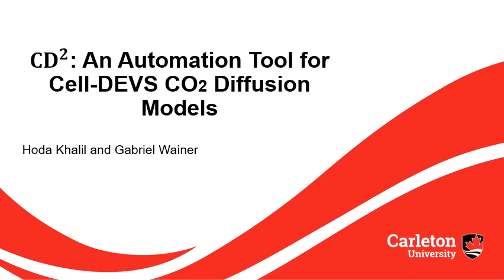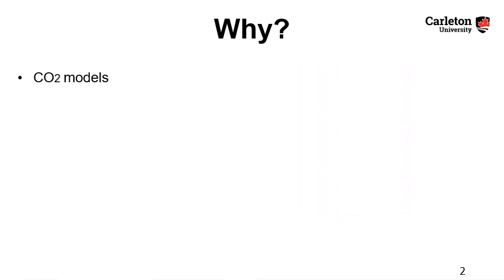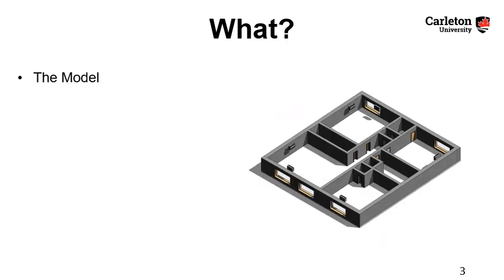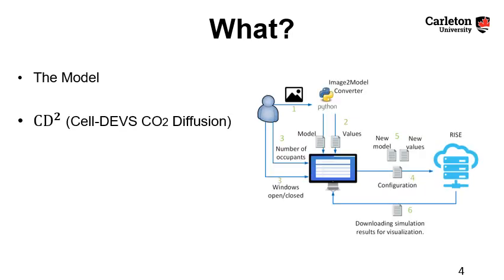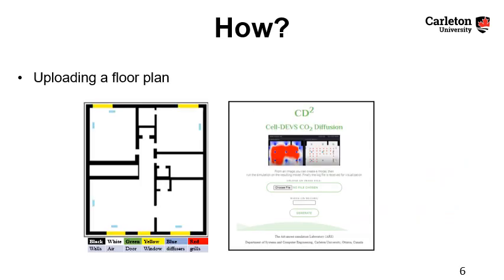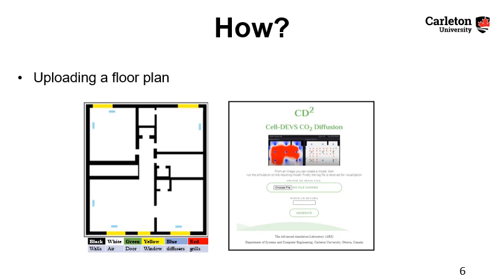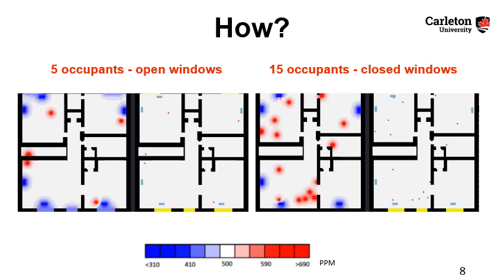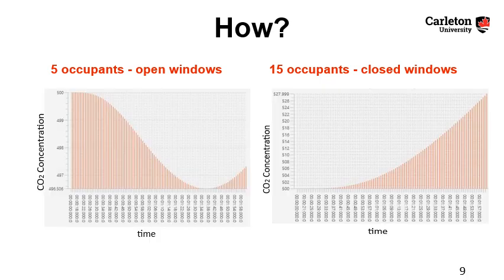CD2: AN AUTOMATION TOOL FOR CELL-DEVS CO2 DIFFUSION MODELS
Measuring Carbon Dioxide and studying its diffusion indoors has many applications, which include, but are not limited to, maintaining air quality, conserving energy, and minimizing viral infections. On the one hand, many of the experiments needed to conduct studies, like the indoor diffusion of Carbon Dioxide, are complex to implement. On the other hand, adjusting each model manually to mimic the studied space is difficult and prone to error. We propose an automation tool for modeling, simulating, and visualizing Carbon Dioxide. The tool automates the simulation of Cellular Discrete Event Simulation models of Carbon Dioxide dispersion indoors. We discuss the tool’s applications, the software architecture, related tools, and a case study. The case study compares simulations of a closed space with different configurations. The results show how such configurations affect Carbon Dioxide concentration.
- A presentation at the Annual Modeling and Simulation Conference 2021 (ANNSIM).